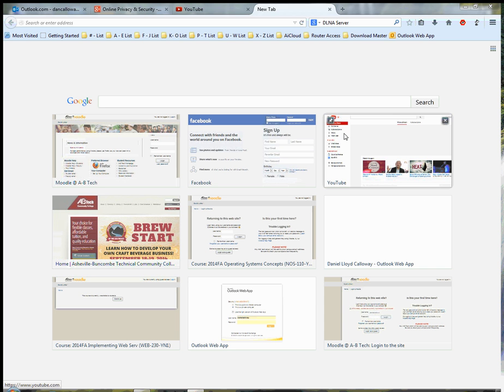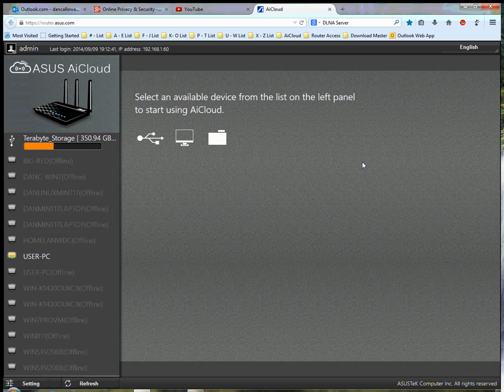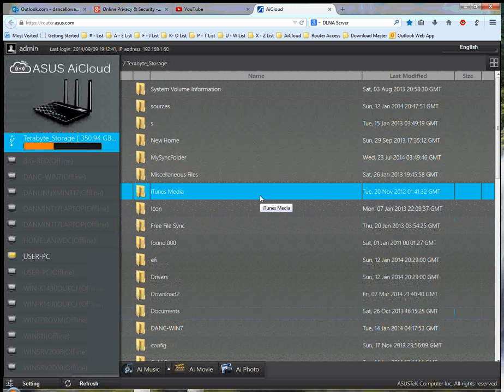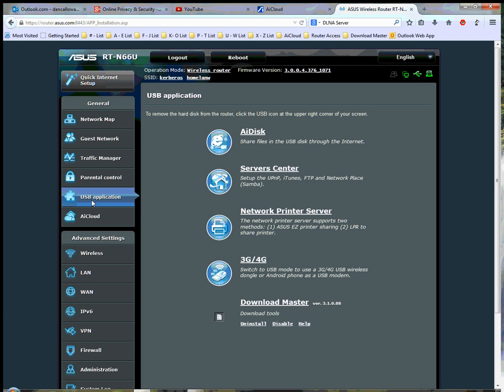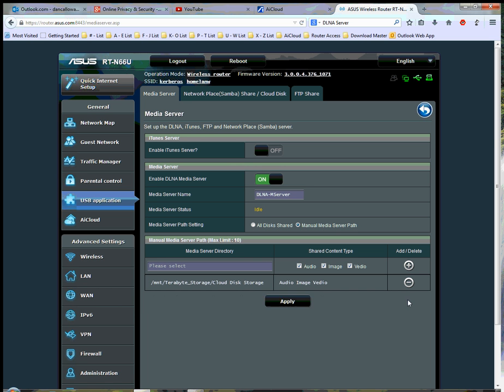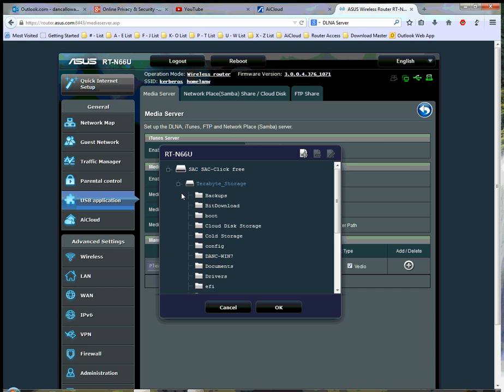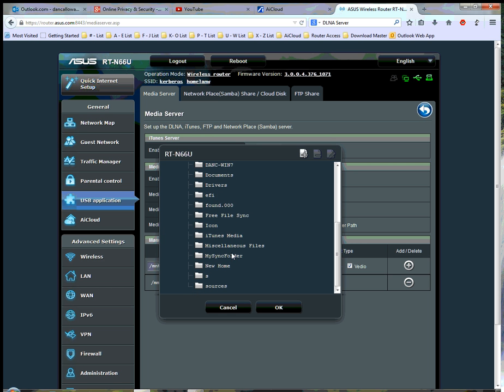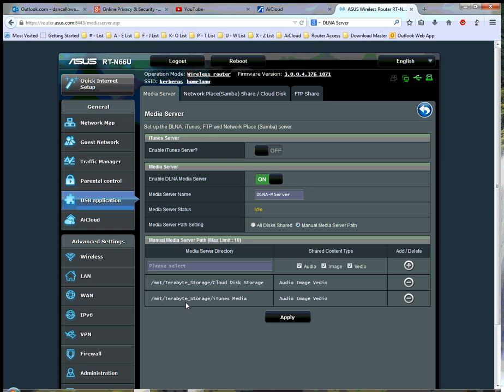DLNA Server Installation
This video demonstrates how to setup a DLNA Media server on your home network LAN using an ASUS RT-N66U router and sharing media (audio, video, and images) using network shares to a Personal Cloud device on the LAN